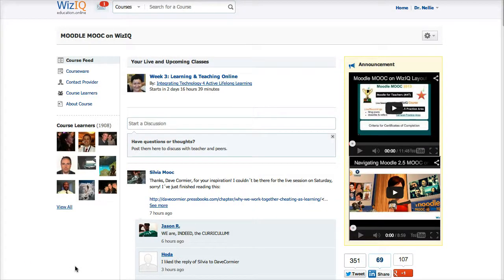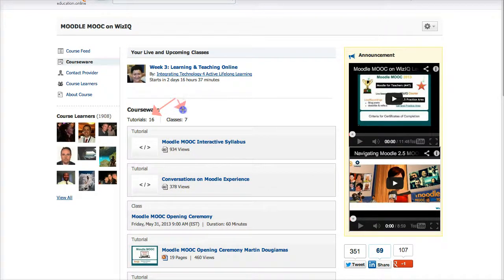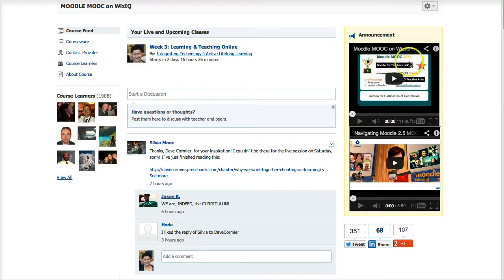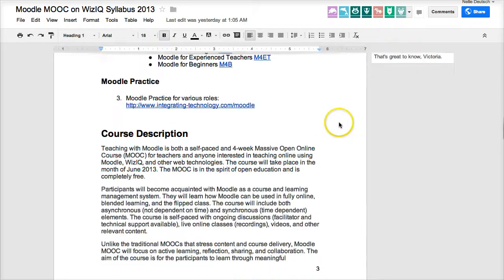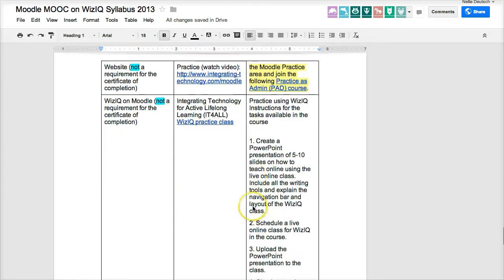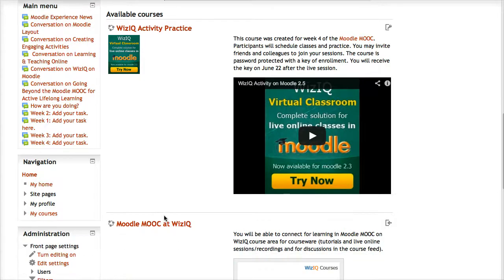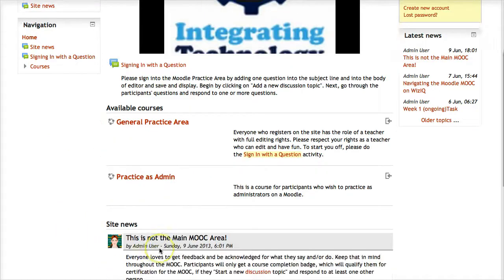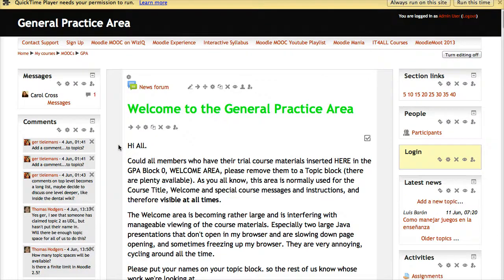Moodle MOOC on WizIQ Week 2